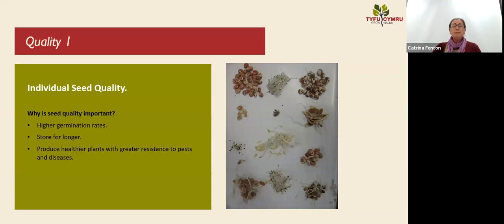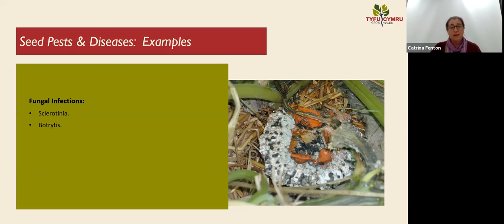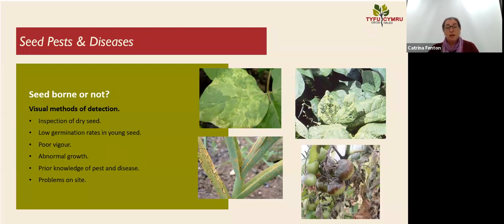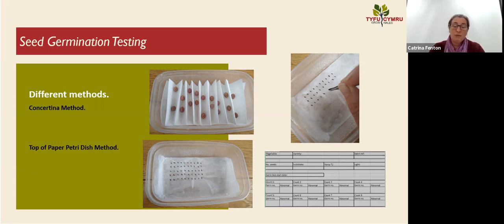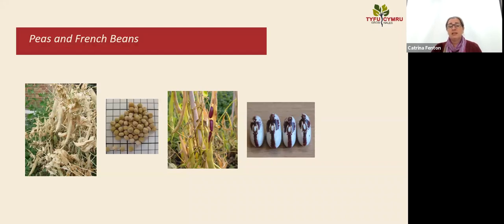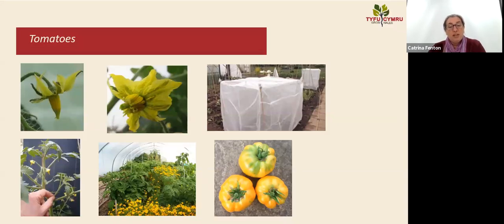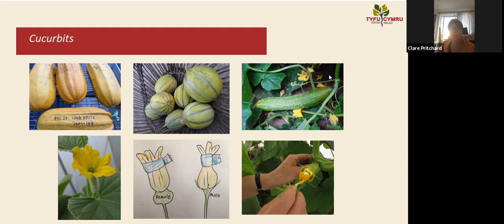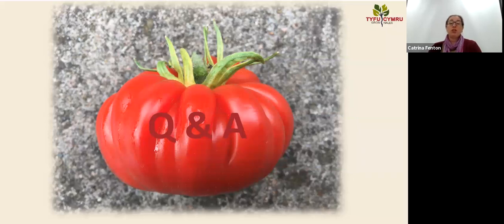Tyfu Cymru Webinar: Intermediate Vegetable Seed training - Session 4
Our 12-month seed production training is designed to give you the tools to grow open pollinated vegetable seed crops competently. The course is being delivered as a partnership between Tyfu Cymru and the UK Seed Sovereignty Programme. We will welcome outside teachers to lead on specific topics, as well as working closely with expert trainers from the Heritage Seed Library.